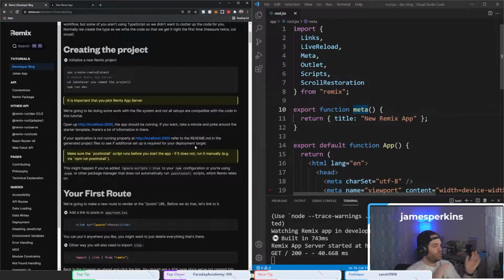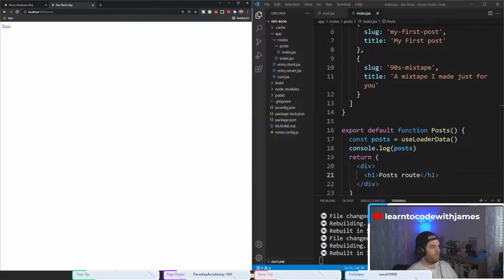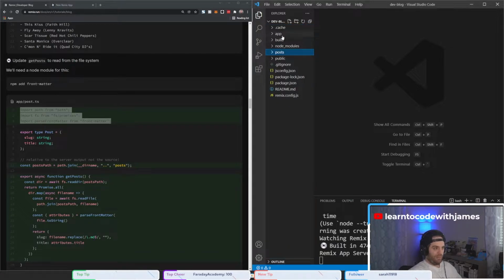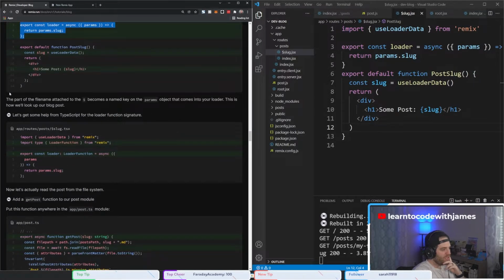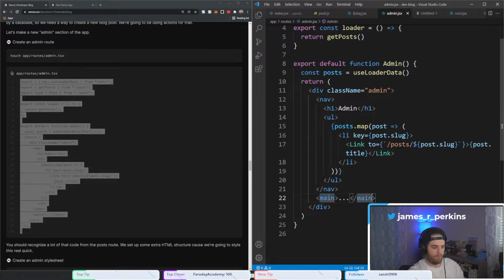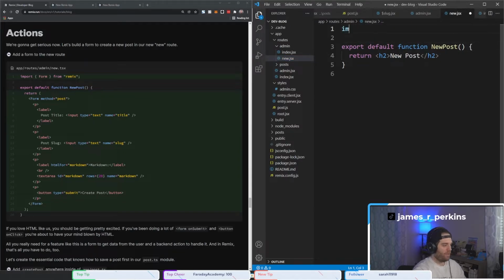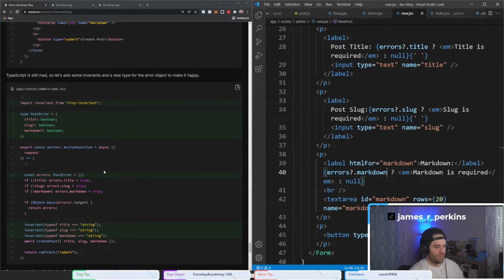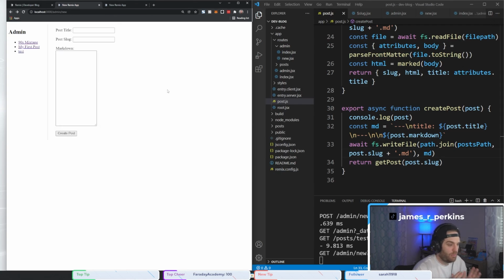Twitch VOD - New Topic Tuesday - Checking out Remix.run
This was previously on Twitch.tv/jamesperkins and have been edited to be much shorter than the original 2 hour show you can catch me live:

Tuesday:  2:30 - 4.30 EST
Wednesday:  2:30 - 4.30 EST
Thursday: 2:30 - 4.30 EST